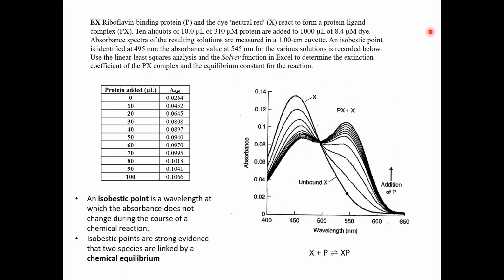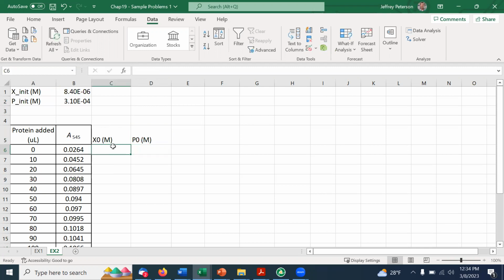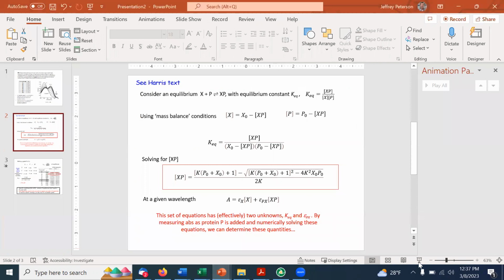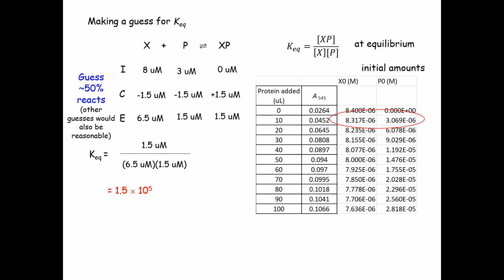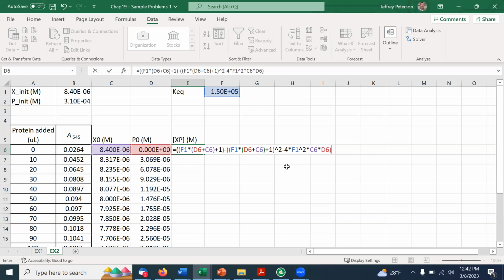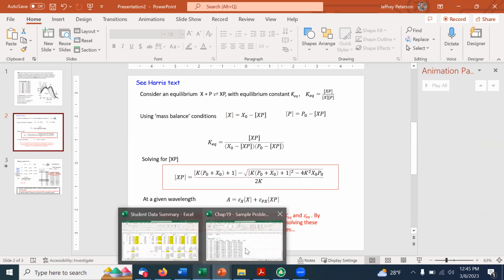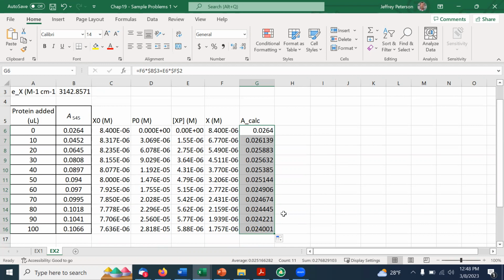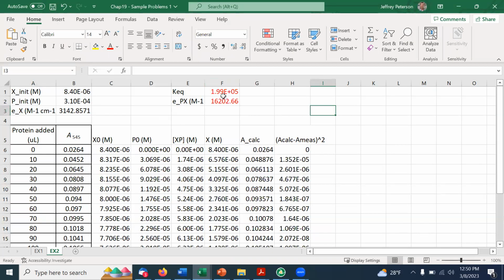Geneseo CHEM 340 - Analysis of Equilibrium with an Isobestic Point